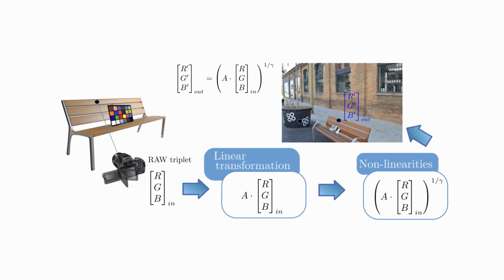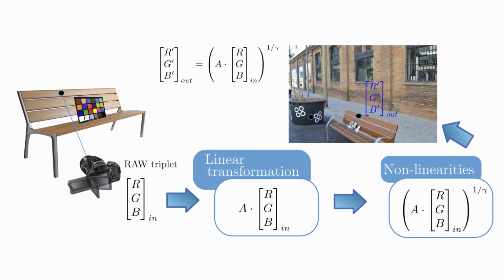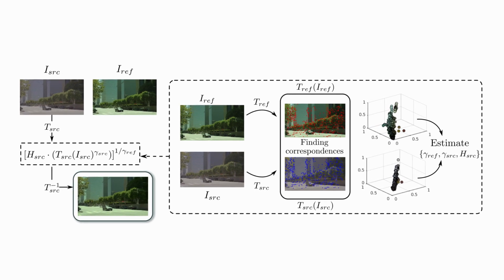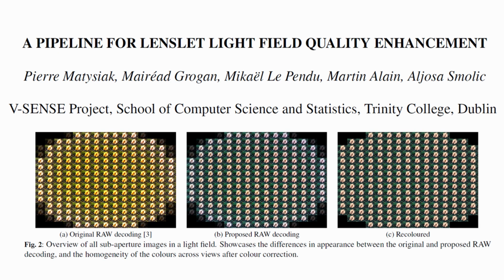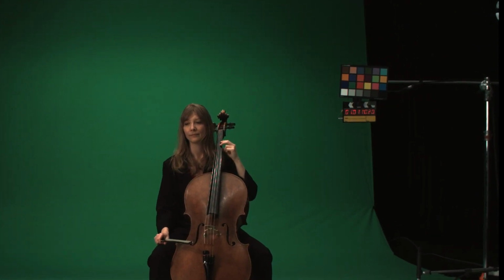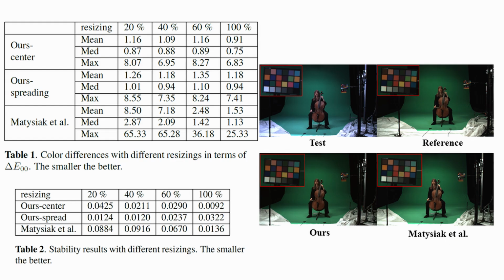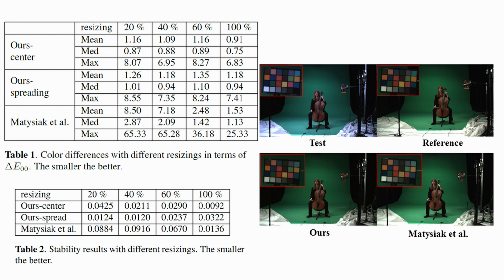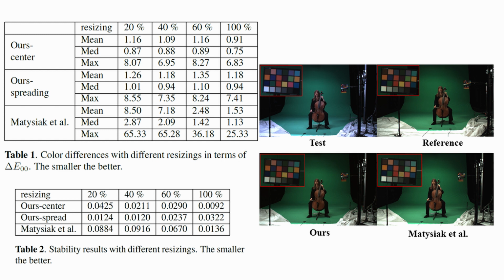Color stabilization for multi-camera light-field imaging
Presentation of paper by Olivier Vu-Thanh, Trevor Canham, Javier Vazquez-Corral, Raquel Gil Rodríguez, and Marcelo Bertalmío for 45th International Conference on Acoustics Speech and Signal Processing.